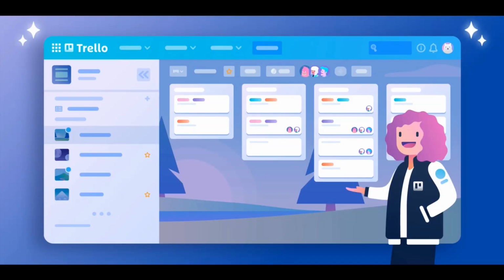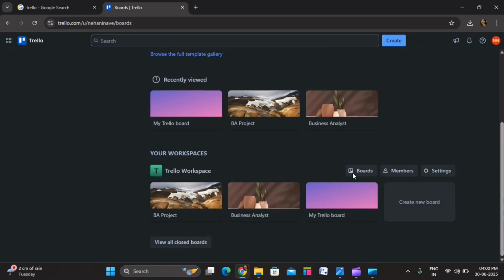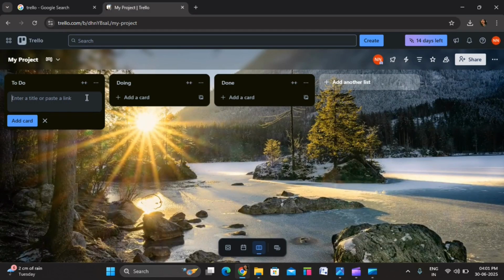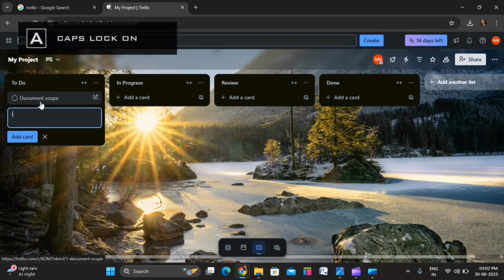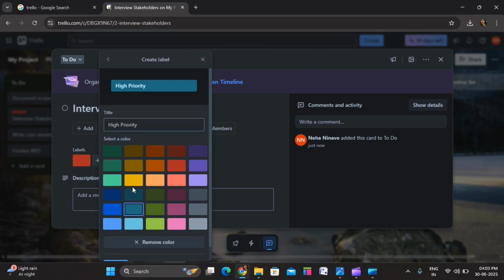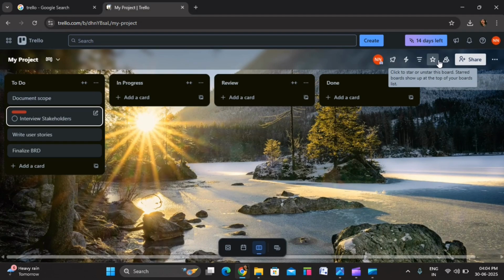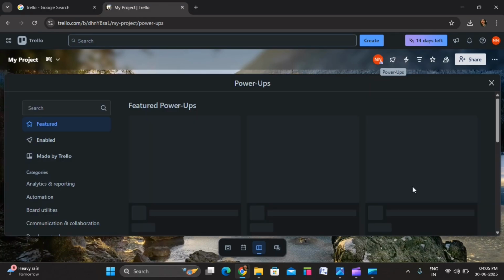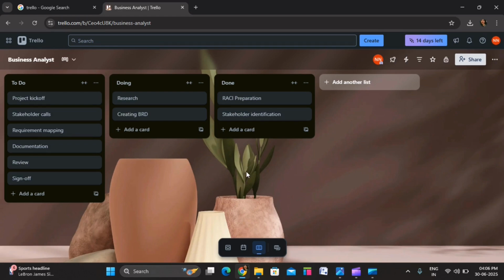Trello Tutorial for Beginners (2025) | How to Use Trello for Task & Project Management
Boost your productivity with Trello! In this beginner-friendly tutorial, you'll learn how to use Trello boards, lists, cards, and checklists to organize tasks, manage projects, and collaborate with your team effectively.

💡 Start planning smarter, faster, and better with Trello today!